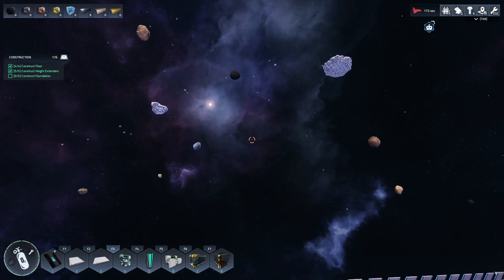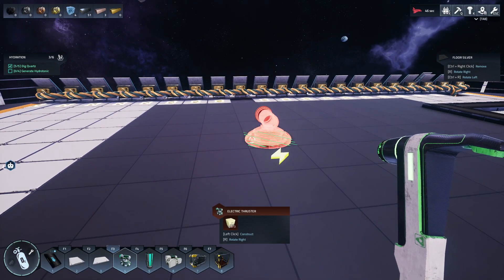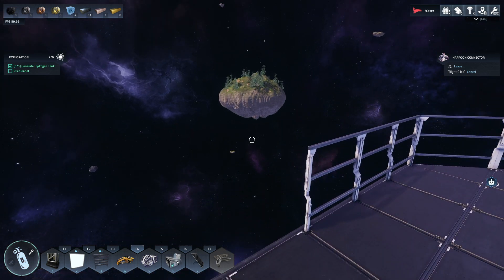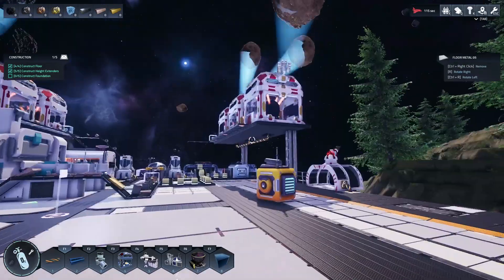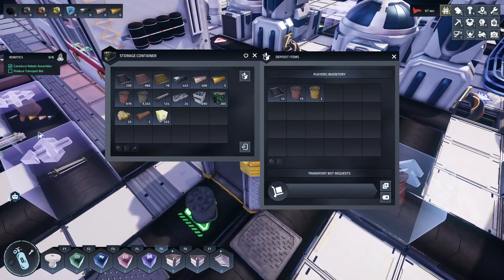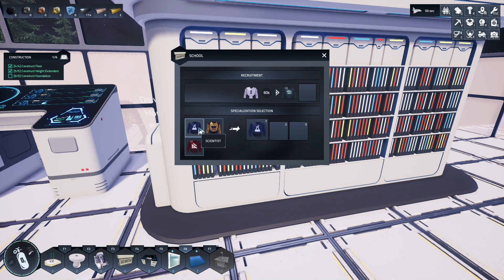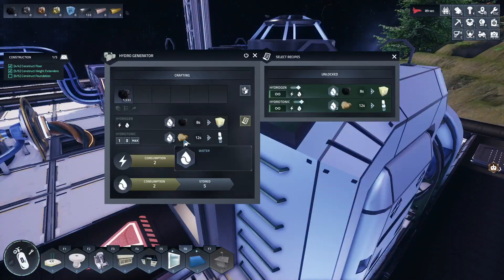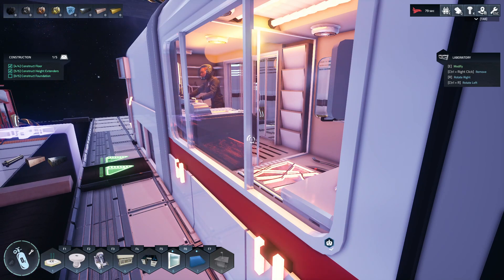Gaining New Ground | Astro Colony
Well i need to move to a NEW land as i need more stuff so i gotta mine but   i need land to mine on lets go

This video is a paid-for video by the developer of this game.